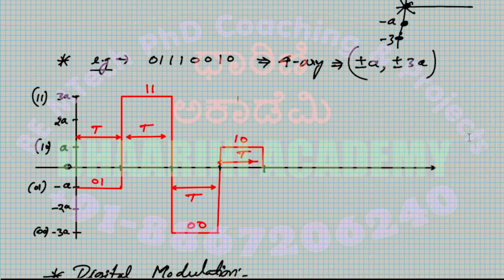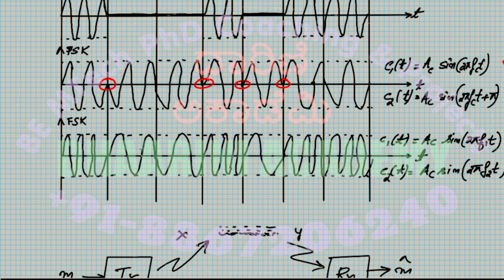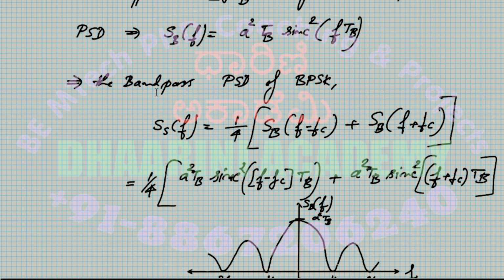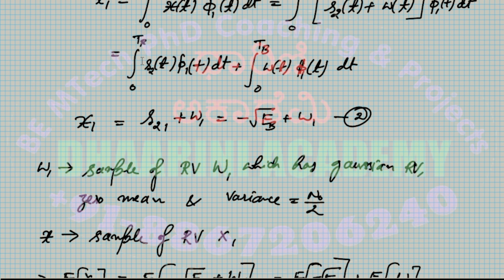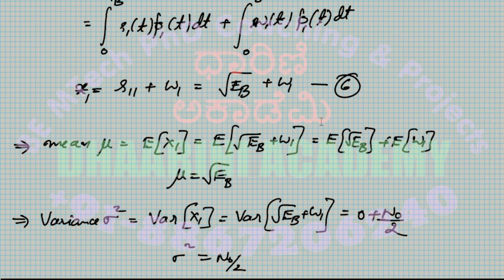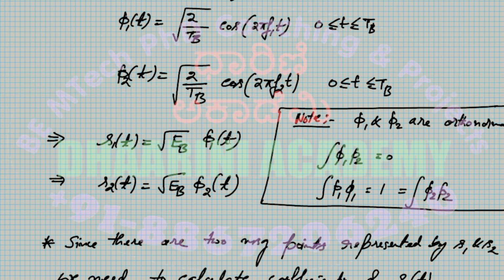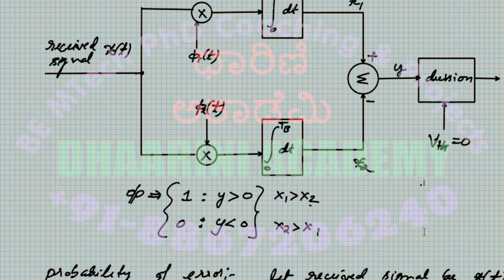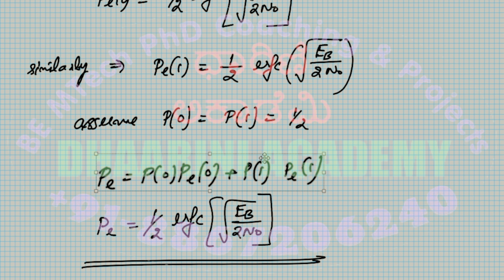Mastering All Shift Keying Techniques in One-Shot: Digital Communication Revision Part-3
In this video, we're going to be working on mastering all shift keying techniques in one-shot. This is a skillset that's essential for any video producer or freelancer, and it'll be a great foundation for more advanced techniques like motion graphics and video editing.

In this video, we'll be covering topics like shift keying topics, color correction, and video transitions. With this mastery, you'll be able to create awesome videos using all kinds of shift keying techniques with ease!

In this third part of our comprehensive Digital Communication Revision series, we delve deep into the ins and outs of all shift keying techniques, bringing you a one-shot guide to mastering them. From amplitude shift keying (ASK) to frequency shift keying (FSK) and phase shift keying (PSK), we cover it all, leaving no stone unturned.

Throughout this video, our expert instructor provides detailed explanations, practical examples, and valuable insights into the principles and applications of each shift keying technique. With a focus on clarity and simplicity, we make sure every concept is explained with utmost precision, allowing beginners and seasoned professionals alike to grasp these techniques effortlessly.

One of the highlights of this tutorial is our step-by-step breakdown of the encoding and decoding process for each shift keying technique. By the end of this video, you'll have a solid understanding of how to modulate and demodulate signals, effectively transmitting information using different shifts.

Enhancing your knowledge in digital communication is essential for various fields, including telecommunications, wireless communication, and even computer networking. Our aim is to equip you with the necessary tools and knowledge to excel in these areas and take your communication skills to new heights.

Time to embark on a journey to become a master in all shift keying techniques in a single shot!